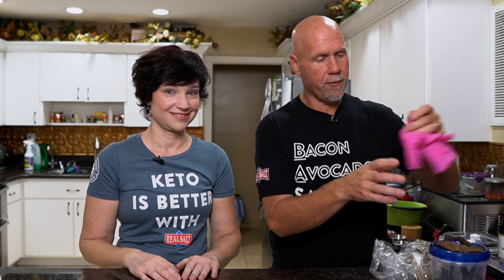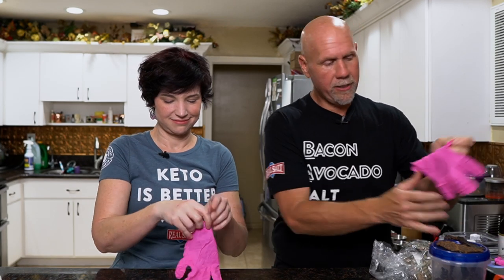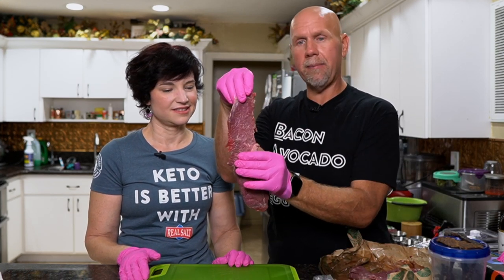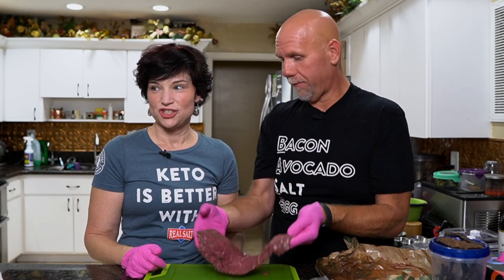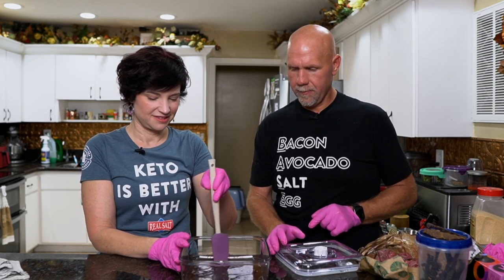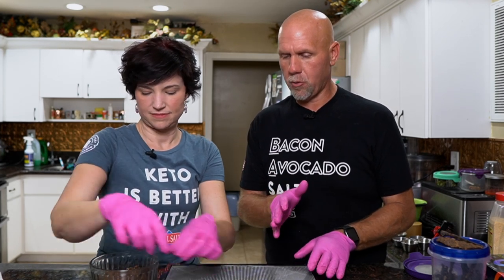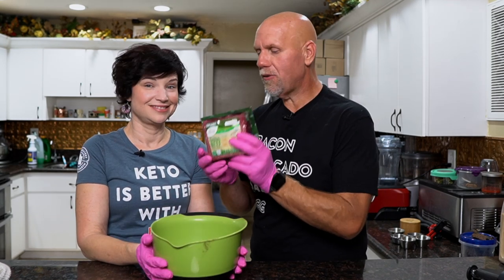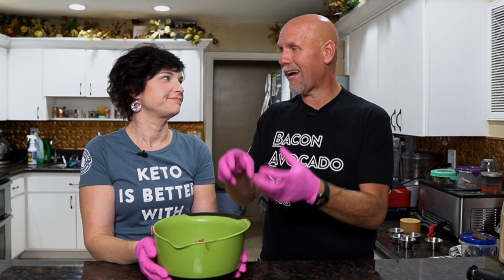Keto Beef Jerky - 2 ways | Low carb sweet and spicy jerky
We love beef jerky but the problem is its hard to find good flavored beef jerky that isn't full of sugar and carbs.  In today's video we're going to show you how to make great tasting jerky at home and it's super easy to do.

Jerky Gun
Excalibur Dehydrator
Marinator container

2krazyketos is a participant in the Amazon Services LLC Associates Program, an affiliate advertising program designed to provide a means for sites to earn advertising fees by advertising and linking to amazon.com.